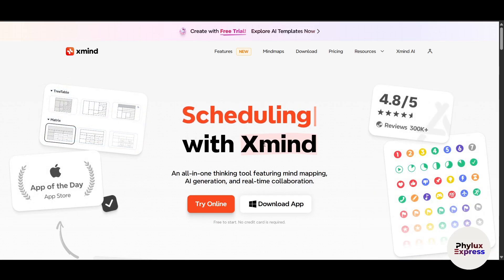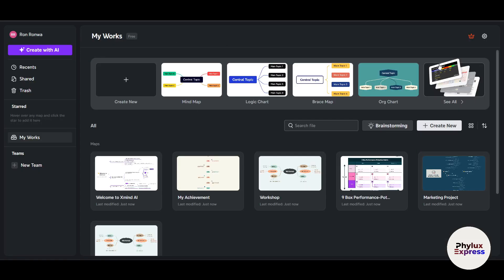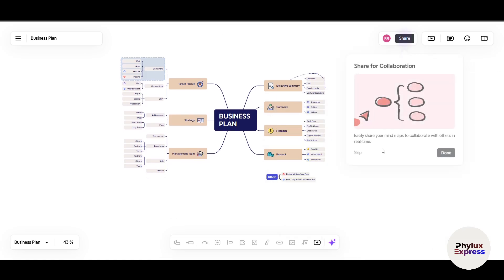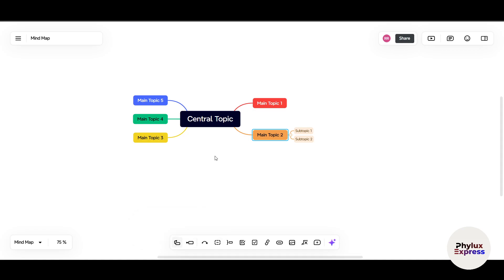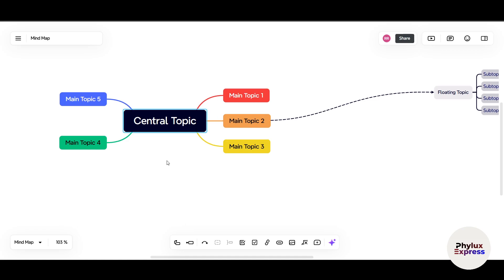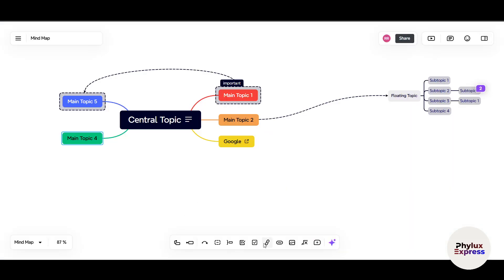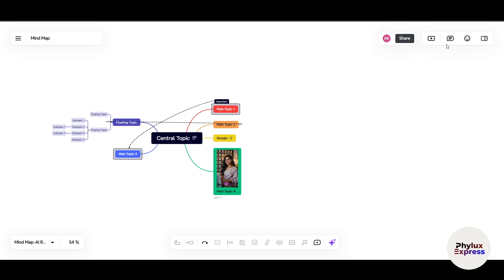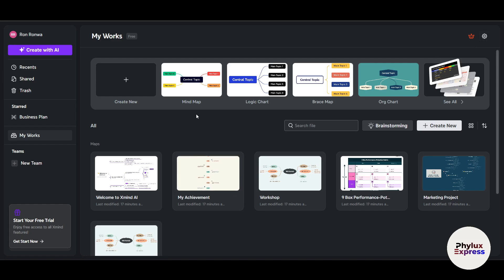XMind Tutorial for Beginners | Guide to Mind Mapping & Brainstorming (New Updated)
🧠 XMind Tutorial for Beginners | Guide to Mind Mapping & Brainstorming

Want to unlock your creativity, organize complex ideas, and streamline brainstorming sessions? XMind is a powerful mind mapping tool designed to help you visualize thoughts, plan projects, and structure information intuitively. Whether you’re studying for exams, planning workflows, or brainstorming creative solutions, XMind makes it easy to turn abstract ideas into actionable plans—all with stunning visuals and intuitive features. In this step-by-step tutorial, you’ll learn how to use XMind to create professional mind maps and enhance your productivity in 2025.

🔍 What You’ll Learn in This Tutorial:
✅ Getting Started: Setting up XMind and exploring its user-friendly interface
✅ Creating Mind Maps: Adding topics, subtopics, and branches to organize your thoughts
✅ Customizing Designs: Using themes, icons, images, and colors to make your maps visually appealing
✅ Advanced Features: Leveraging relationships, boundaries, and notes for deeper insights
✅ Exporting & Sharing: Saving your mind maps as PDFs, images, or outlines for easy sharing

If you’re new to XMind or want to master its features, this tutorial is perfect for students, professionals, educators, and creatives looking to simplify their workflows and boost efficiency. With clear instructions, practical examples, and actionable tips, you’ll discover how to use XMind to brainstorm effectively, retain knowledge, and communicate ideas clearly. By the end of this video, you’ll feel confident creating and sharing mind maps like a pro.

🌟 Key Features Covered:
✔️ Intuitive drag-and-drop interface for effortless mind mapping
✔️ Pre-built templates for brainstorming, project planning, and note-taking
✔️ Advanced tools like relationships, markers, and attachments for enhanced organization
✔️ Stunning themes and customization options for professional designs
✔️ Export options for sharing your work in multiple formats